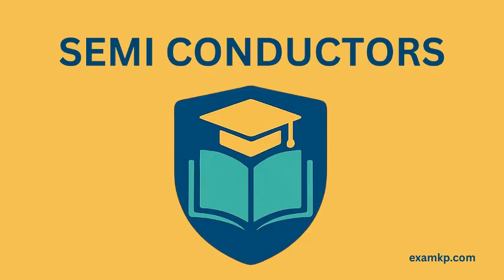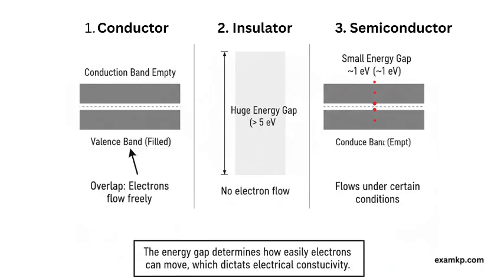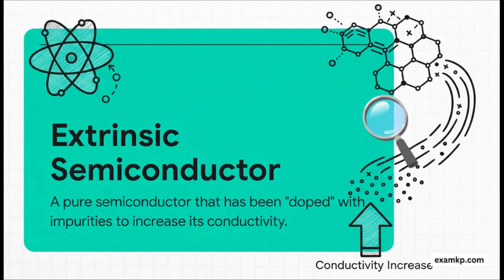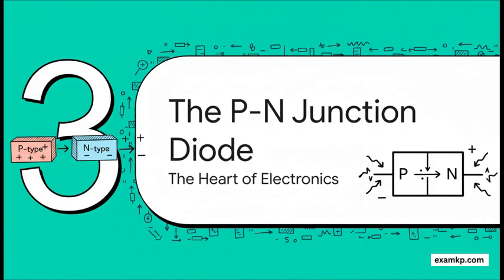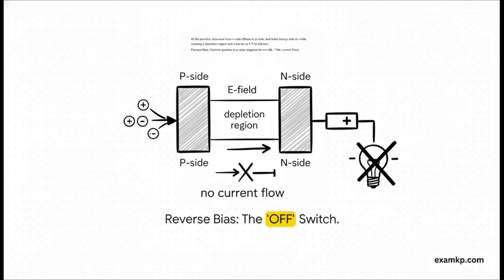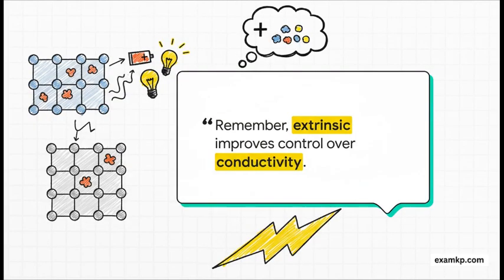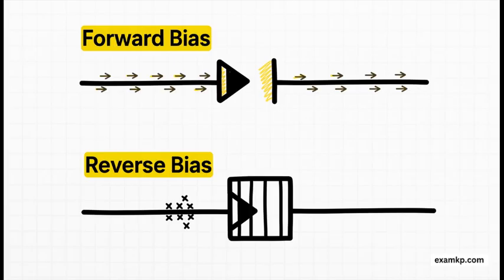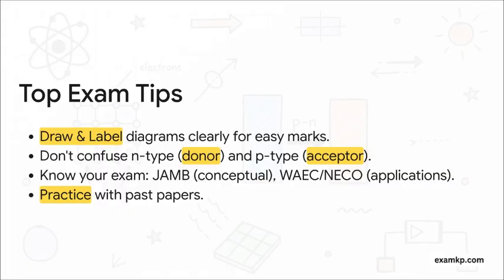Semi Conductors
In this lesson, we explain what semiconductors are, how they conduct electricity, and why they’re essential in modern electronics. Learn about intrinsic and extrinsic semiconductors, p-n junctions, diodes, transistors, and their real-life applications — all tailored for WAEC, NECO, and JAMB students.

👉 Visit examkp.com for more Physics tutorials and practice questions.